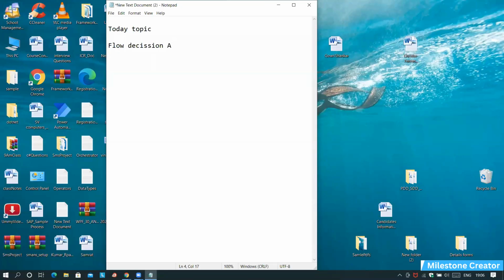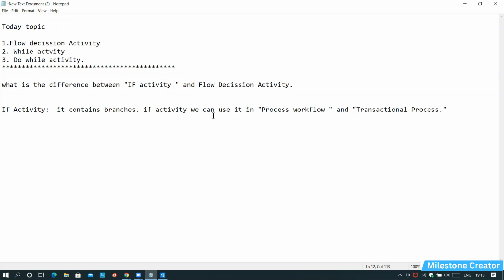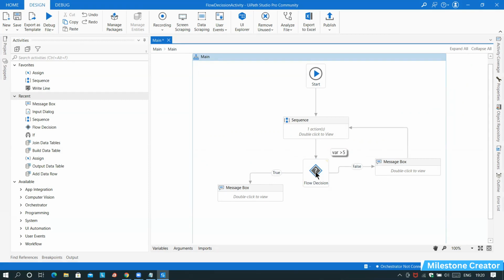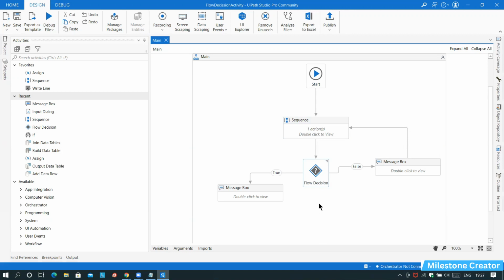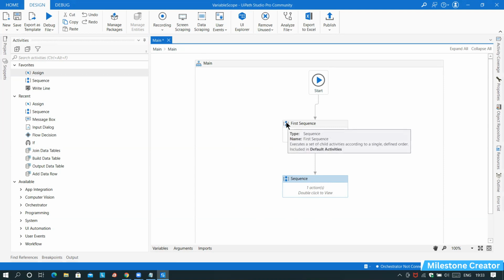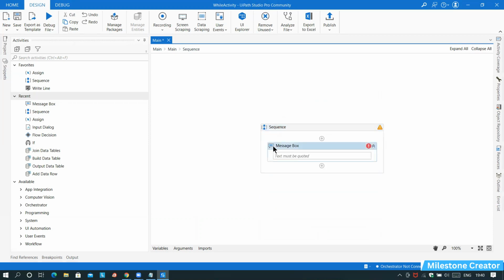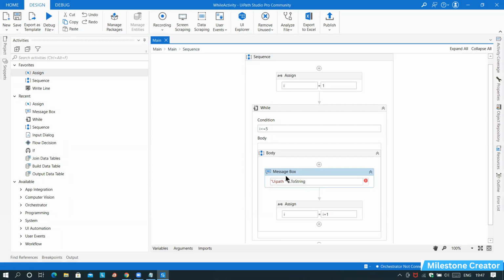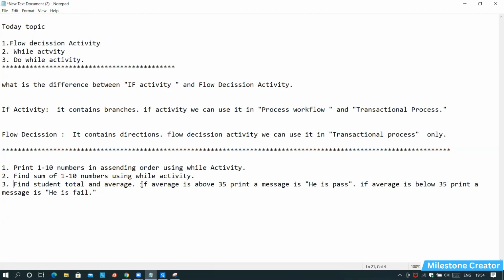Types Of Activity || Flow Design / While / Do-While in Activity UiPath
Hey Everyone Welcome back to "Milestone Creator"
⏯In This video, titled "What is RPA?" gives a basic overview of RPA and its ideas. We learn about what RPA is, why it is being widely used across industries, how it works, the results of using RPA, and finally, its growth estimates over the last few years. So, let's jump right in.
Robotic Process Automation (RPA) is the use of software with Artificial Intelligence and Machine Learning capabilities to handle high-volume, repetitive tasks that previously required humans to perform. Some of these tasks include addressing queries, making calculations, maintenance of records, and performing transactions.

If you want to expand your expertise in advanced intelligent applications, then this Introduction to Robotic Process Automation (RPA) course will put you on the fast track. RPA is one of the hottest and fastest-growing technologies for improving real-time business operations and processes. This course will give you an overview of RPA concepts, the value-add it brings with relevant business use cases, and tools understanding.

👉What are the benefits of this course?
Robotic Process Automation (RPA) is an advanced technology that automates huge quantities of redundant tasks by applying artificial intelligence (AI). RPA can be used for processing transactions, manipulating data, triggering responses, and communicating with other digital systems. RPA has applications in a plethora of industries including insurance claims processing, invoice processing, customer feedback analysis, onboarding of employees, HR operations, and much more. More on the RPA market:
- The global market for RPA software and services is expected to grow to $1.2 billion by 2021 at a compound annual growth rate of 36 percent.
- One wine producer increased its order accuracy from 98% to 99.7% while reducing costs There are 3000+ RPA job postings in India and the US.

The primary objective of this Introduction to RPA training course is to give you a glimpse into the bright and exciting future of Robotic Process Automation and to give you an overview of the fundamental methodologies and tools that will help you employ RPA on the job. You’ll learn the key RPA tools and workflows used in intelligent automation, steps for implementing RPA in your enterprise, and case studies that will provide innovative best practices.

"Milestone Creator"